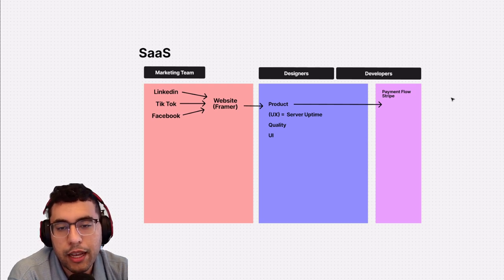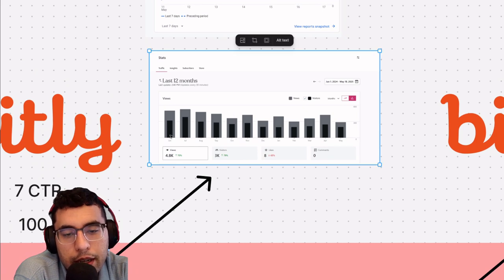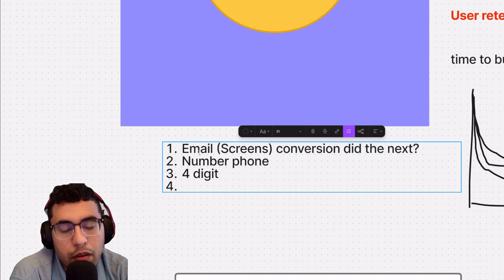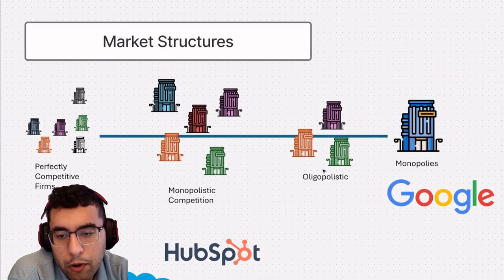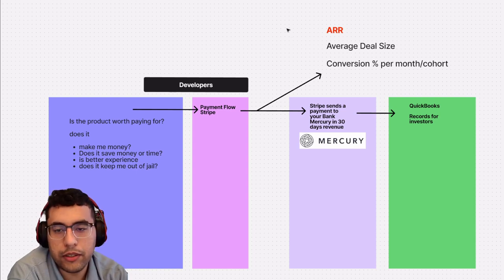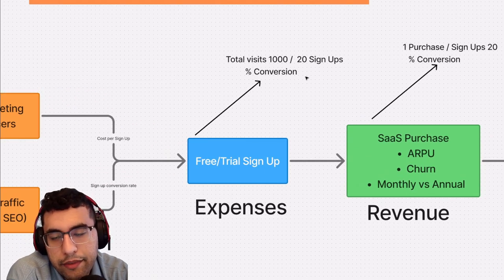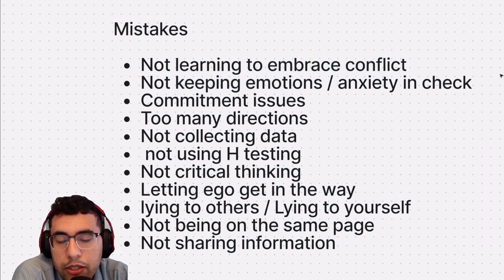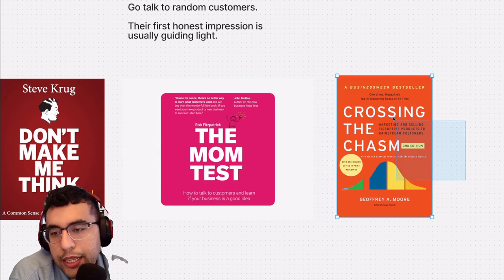How to build a SaaS Funnel?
In this video I am going over the SaaS funnel, some tools collect data, and my opinions on SaaS start-ups.

Intro 00:00
Marketing Funnel (Lead flow) 1:25
*correction 7/100 = 0.07
Product Experience 5:50
Commentary on competition 8:55
Payment Funnel 11:42
SaaS Metrics 12: 15
Overview for GTM / Conversions 15:50
Opinions on SaaS 16:45
Outro 23:00